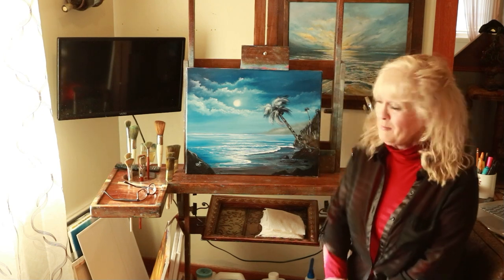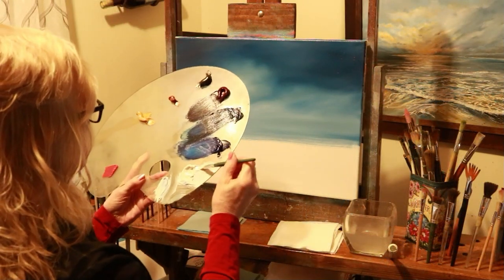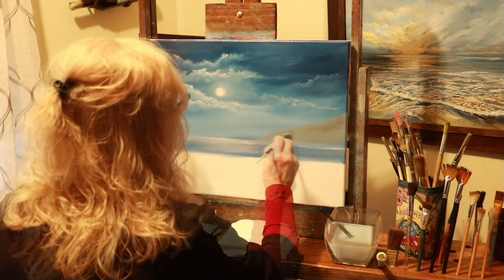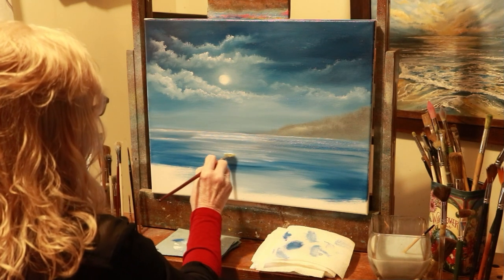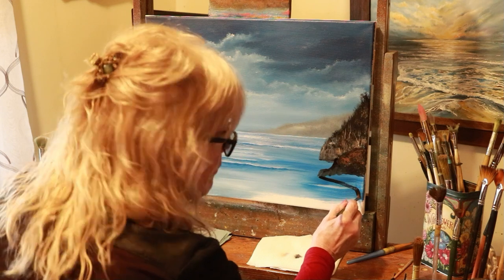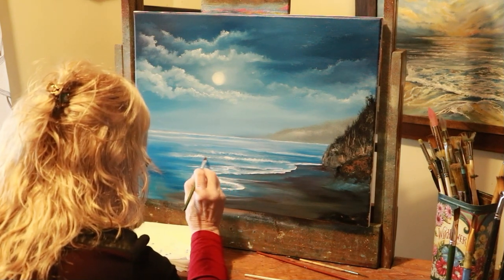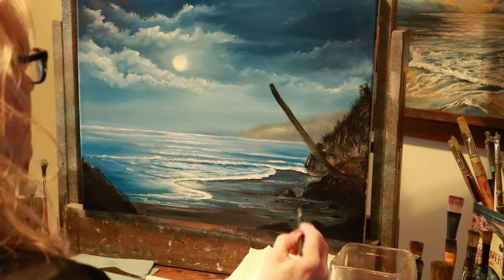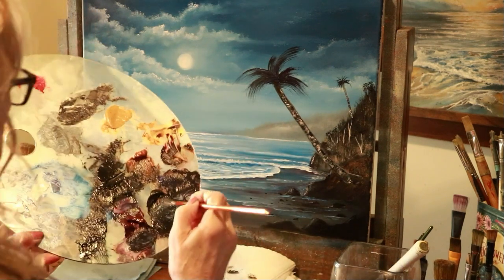Moonlight Shores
An easy-going fun painting with limited colors. Pause and paint, take your time.
My step-by-step instructions will guide you every step of the way.
Let your Soul Shine on canvas!